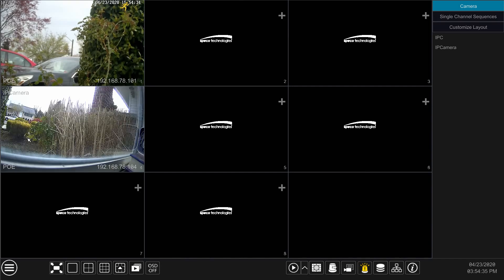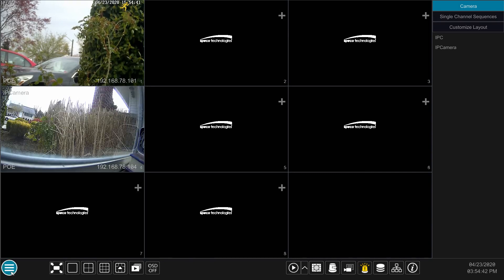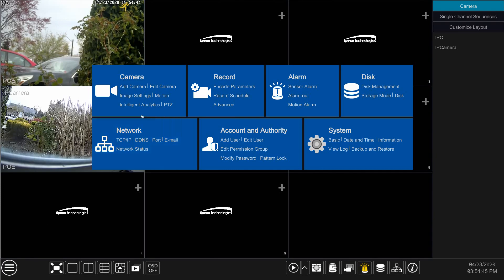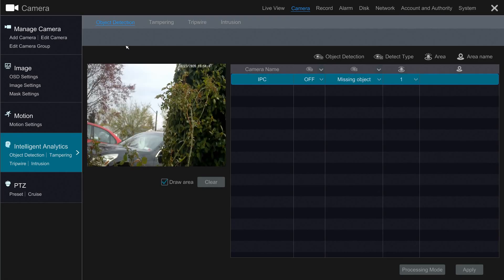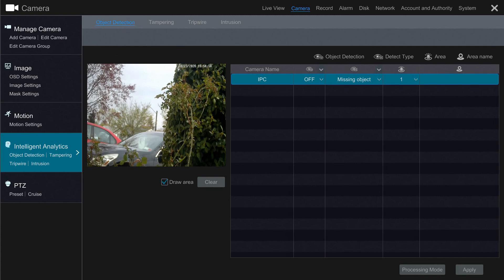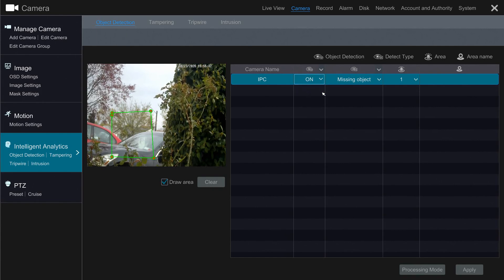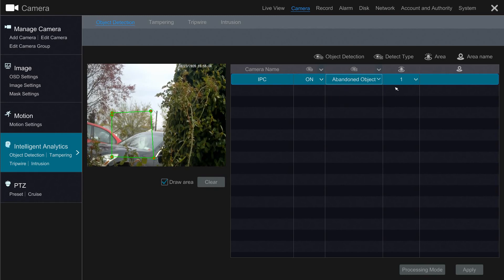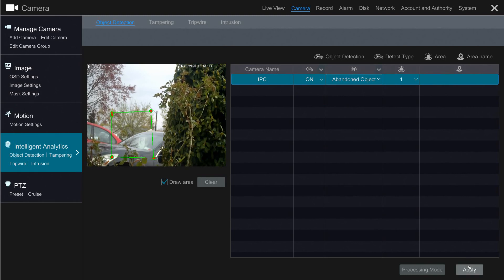Setting up Object Detection on NR Series Recorders - Quick Hits